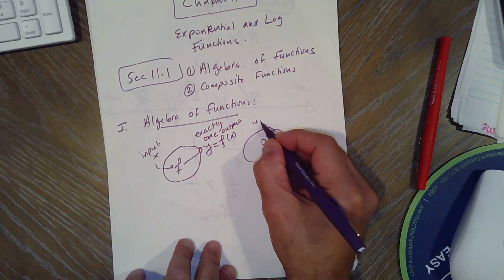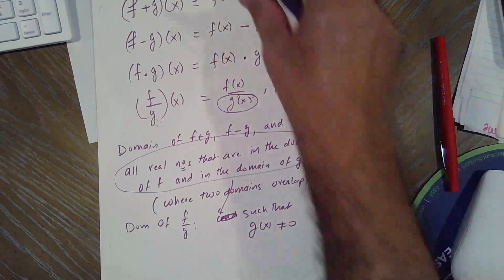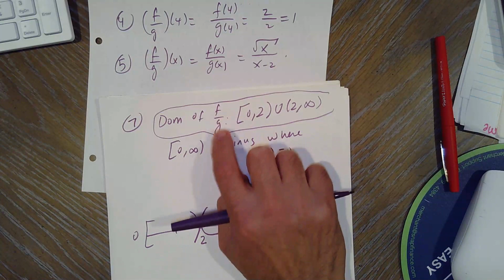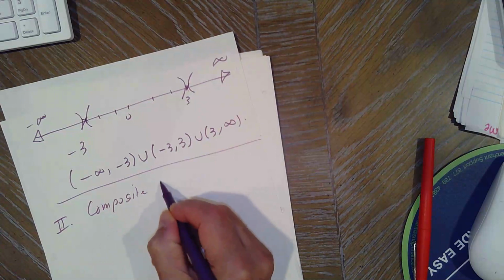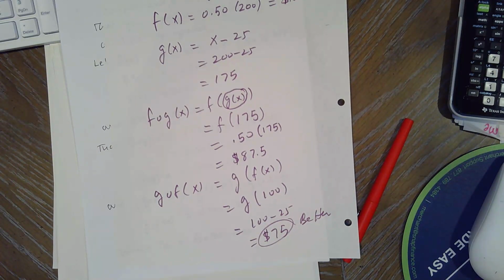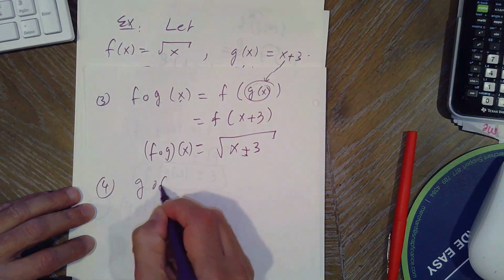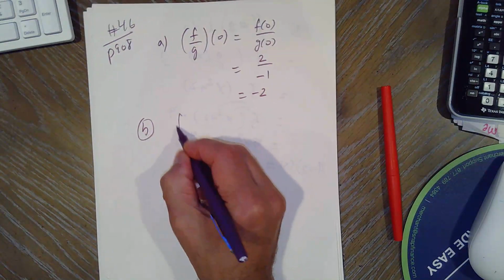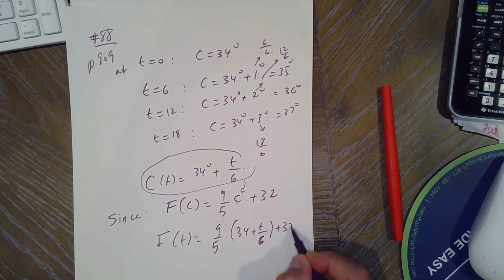Sec 11 1 Algebra and Composition of Functions